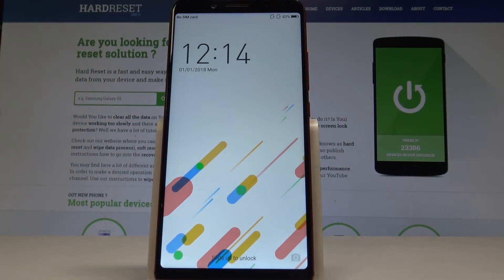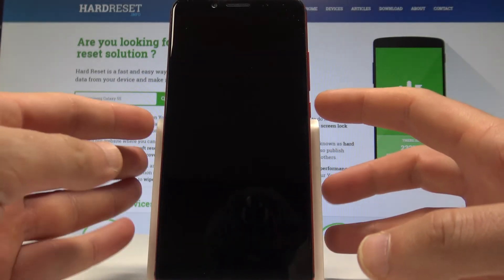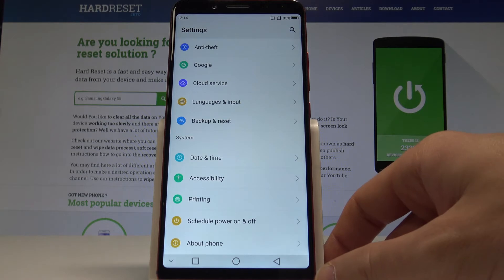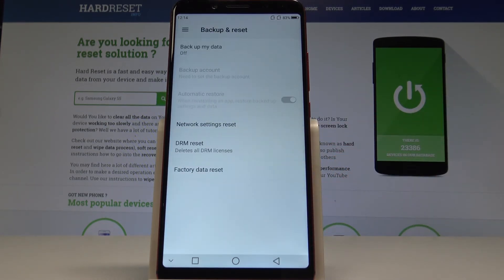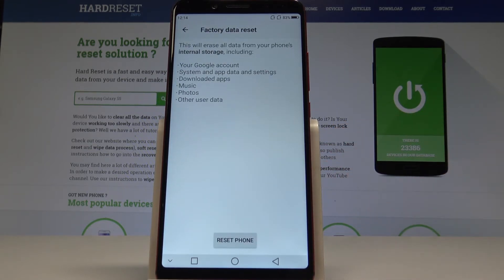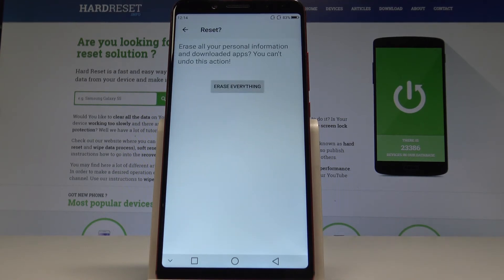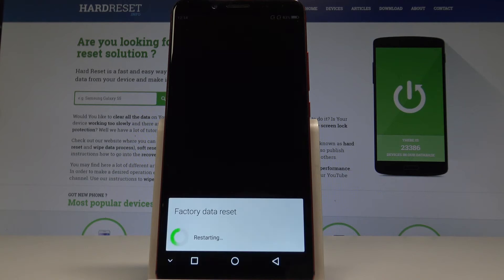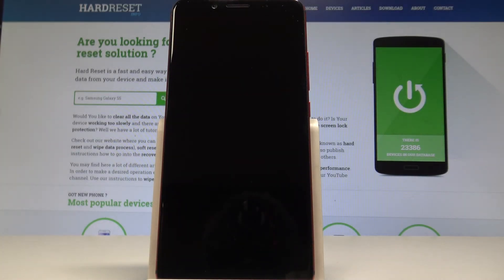How to Factory Reset UMIDIGI S2 Pro - Wipe Data / Restore Android Defaults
The easiest way to remove all personal data from UMIDIGI smartphone. Check out how to accomplish the hard reset operation by using the UMIDIGI Settings. In just a few steps you can erase all personal data, customized settings and installed apps. As a result your UMIDIGI will be as new, without any errors or personal content.

How to hard reset UMIDIGI S2 Pro? How to master reset UMIDIGI S2 Pro? How to delete all data from UMIDIGI S2 Pro? How to wipe data in UMIDIGI S2 Pro? How to erase everything from UMIDIGI S2 Pro? How to restore defaults in UMIDIGI S2 Pro? How to format UMIDIGI S2 Pro? How to reset UMIDIGI S2 Pro? How to unlock UMIDIGI S2 Pro?